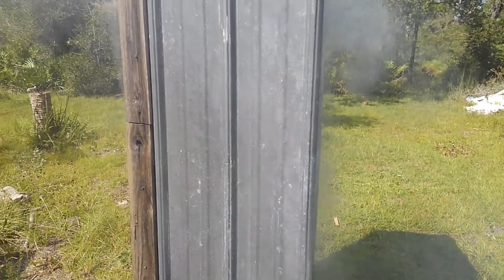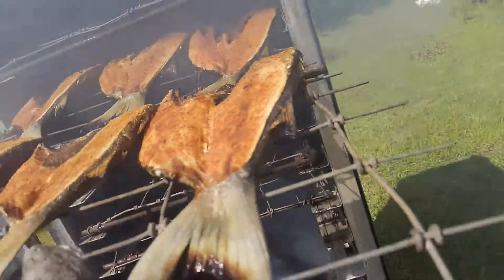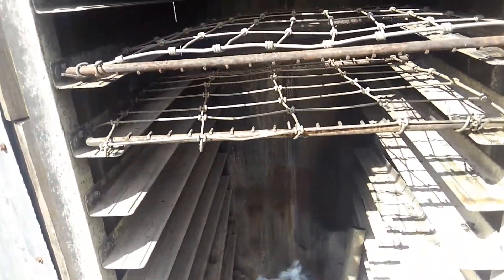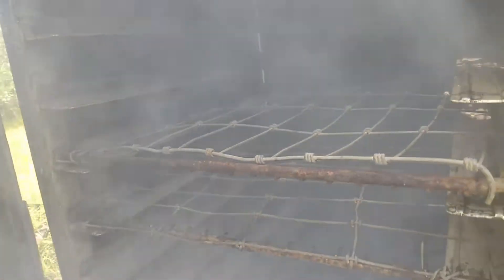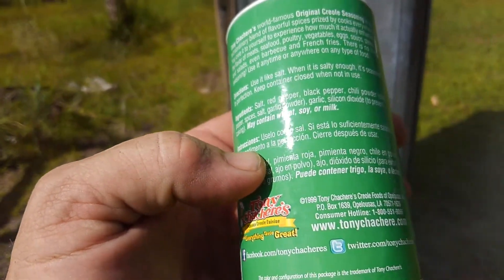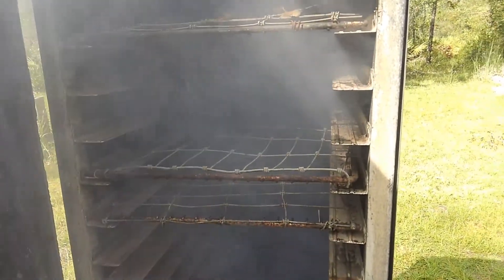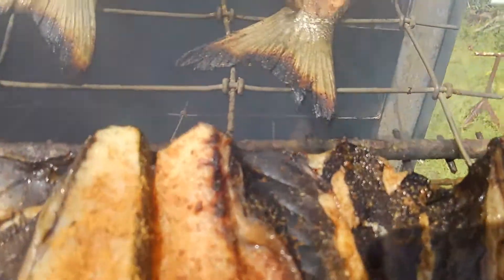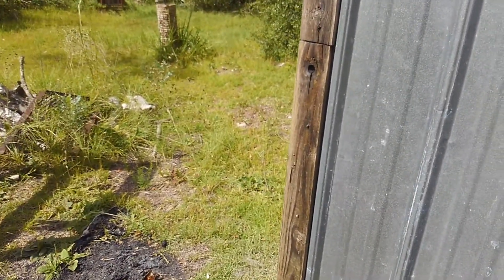Smoking fish " MULLET"